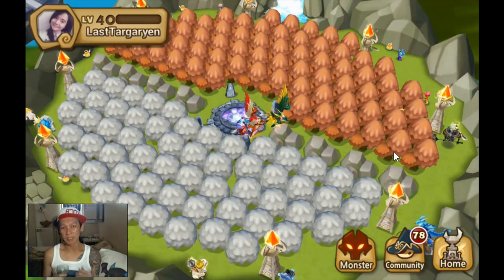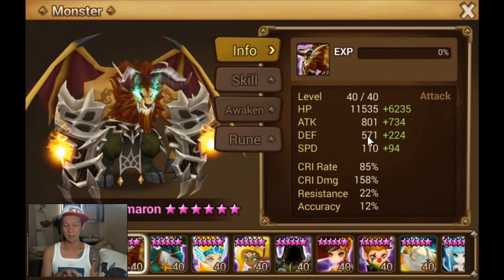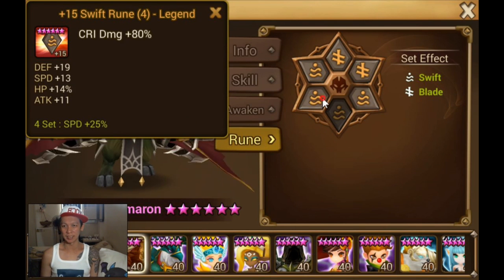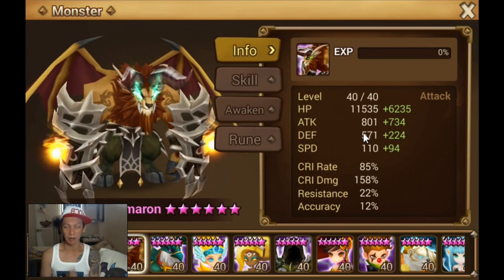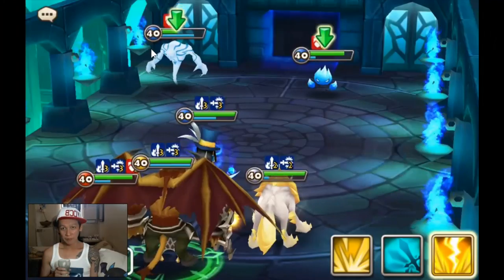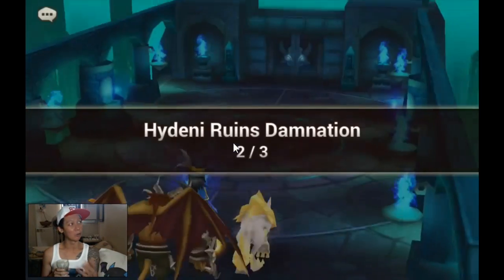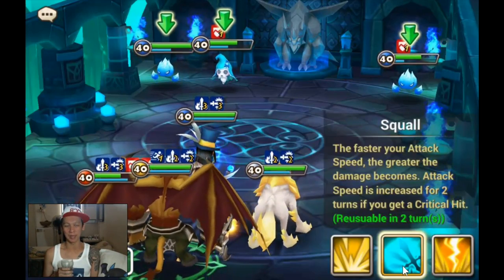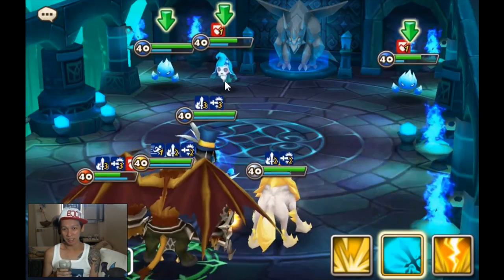YDCB Summoners War - The Best Lagmaron (Squall type)